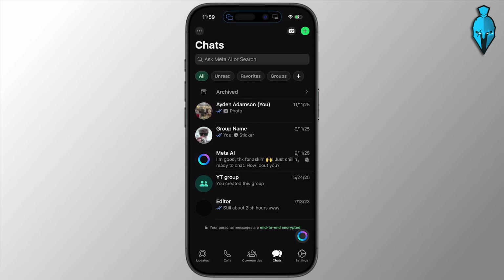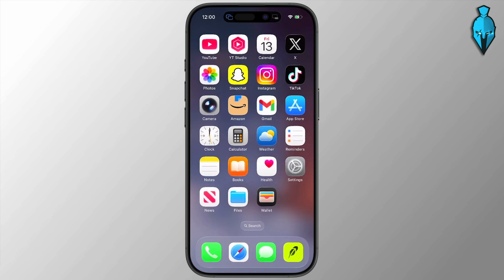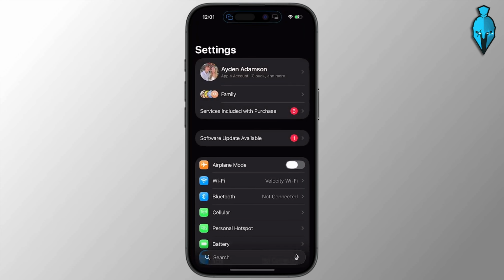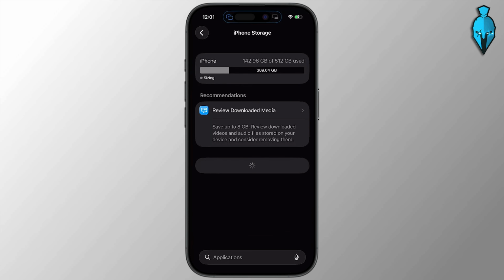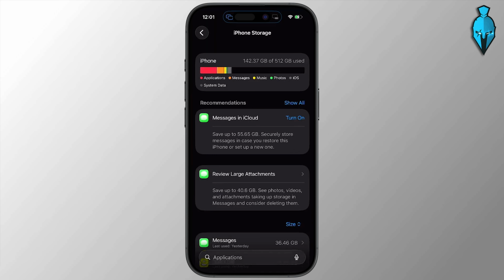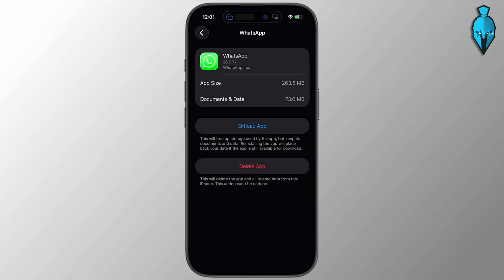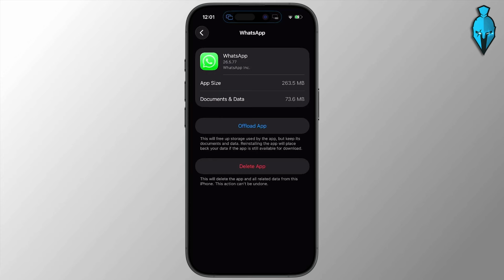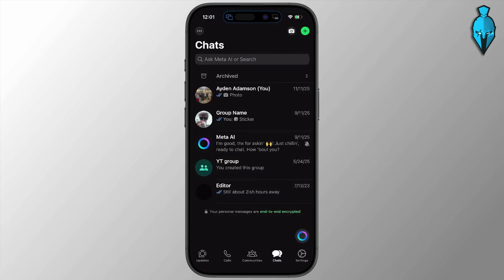How To Fix WhatsApp Not Opening - Full Guide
How To Fix WhatsApp Not Opening,Fix WhatsApp Not Opening,fix whatsapp not opening step by step guide,whatsapp app not launching android iphone solution 2026,whatsapp keeps crashing on startup fix tutorial,whatsapp stuck on loading screen problem,clear whatsapp cache data android fix,reinstall whatsapp without losing chats guide,whatsapp update not working solution,whatsapp troubleshooting tips and tricks